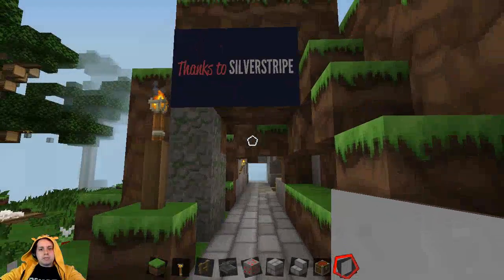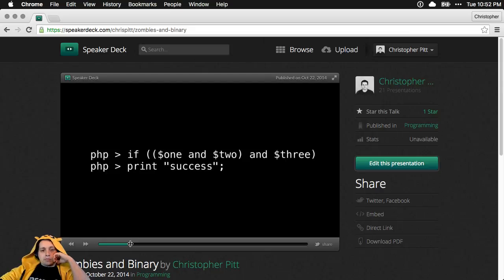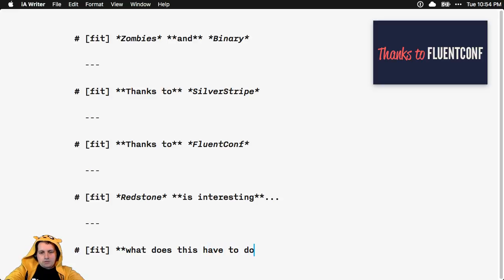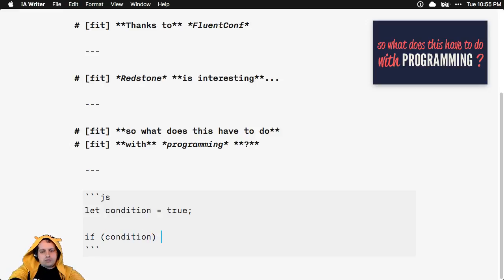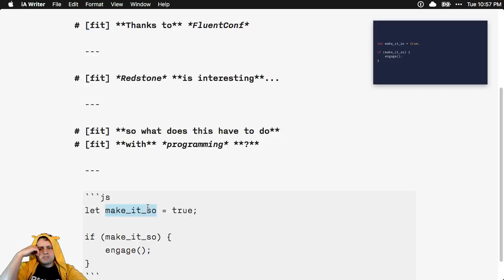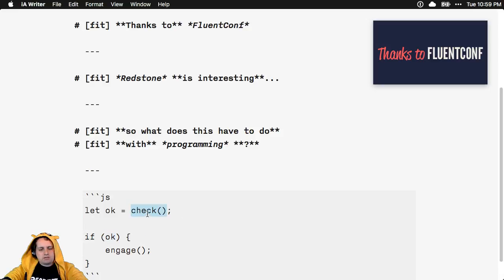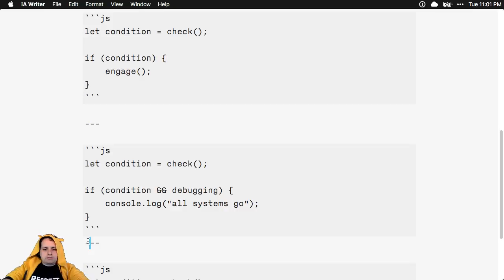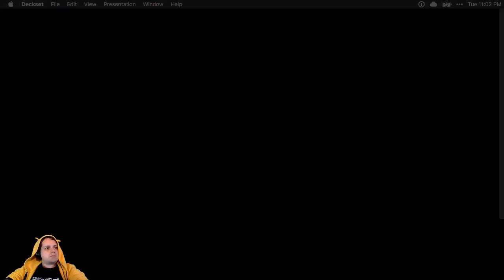Preparing For A Minecraft Talk (Part 6)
Working on a Minecraft presentation, called Zombies and Binary.